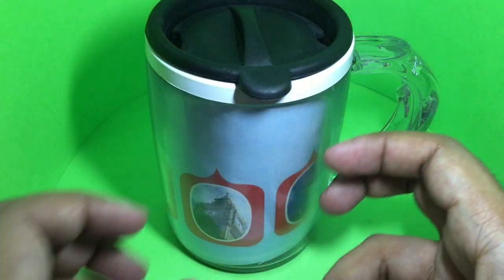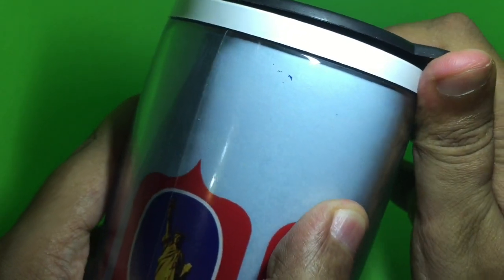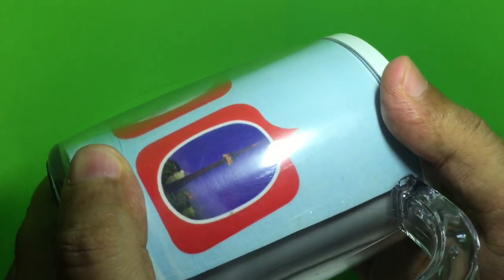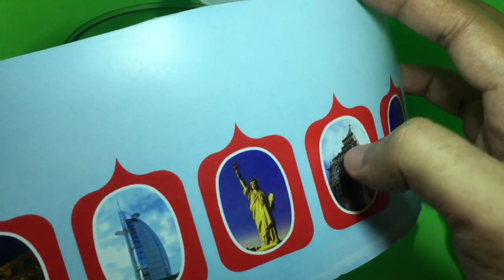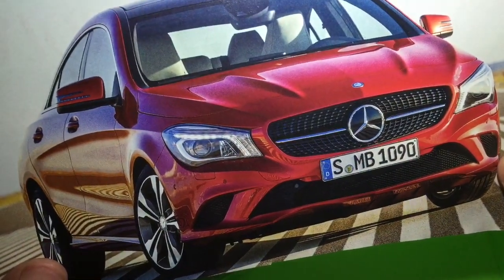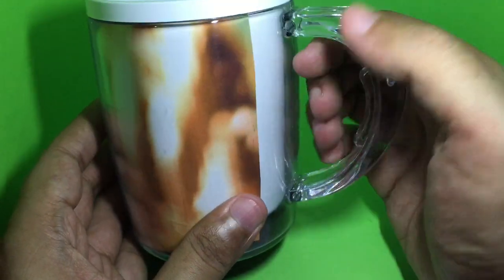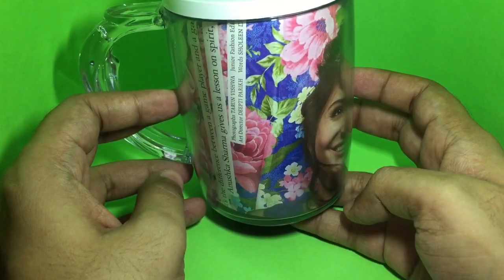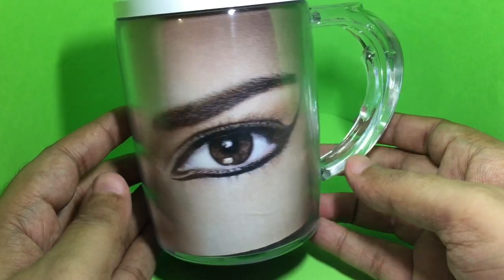Photomatic Paper Insert Mug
This Paper Insert Mug is from Photomatic. Never get bored of your coffee mug again. It costs ₹300 around $6.